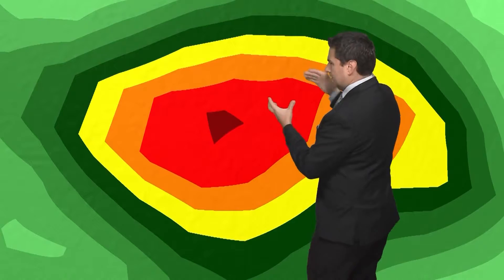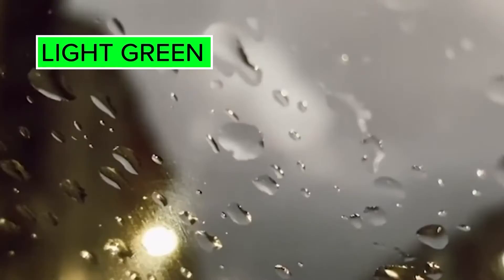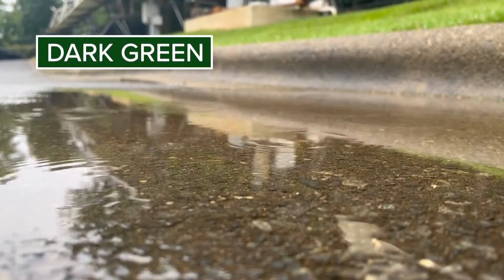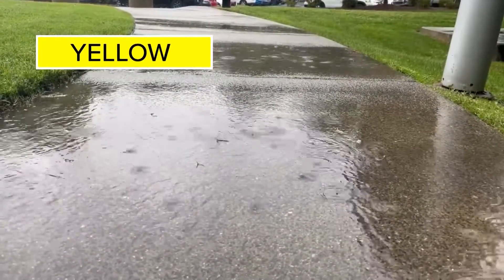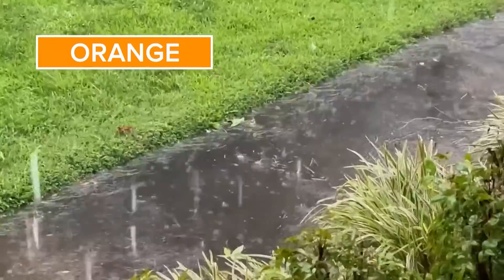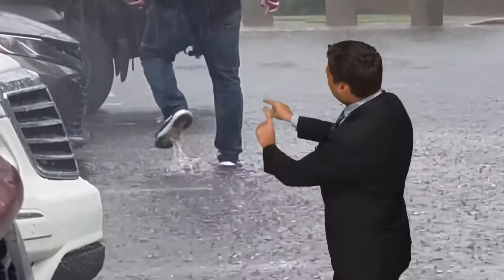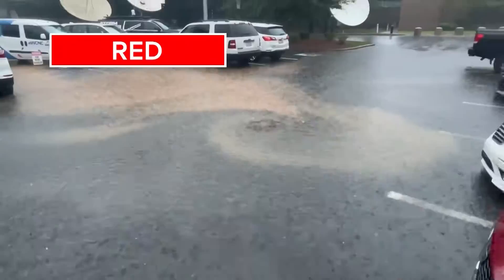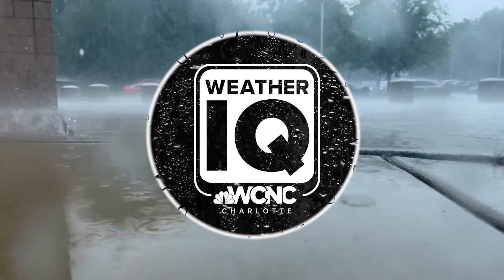Colors of the radar and what they mean | Weather IQ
Satellites and local weather radars are some of the most valuable tools we have for weather tracking. So valuable that many people have them on their phones inside weather apps.

But if you aren’t a meteorologist… you may not know exactly what the different colors mean or what they look like in person. Chris Mulcahy breaks down what you need to know.